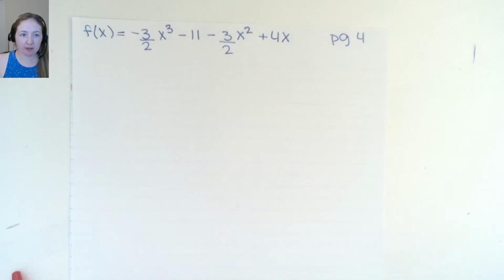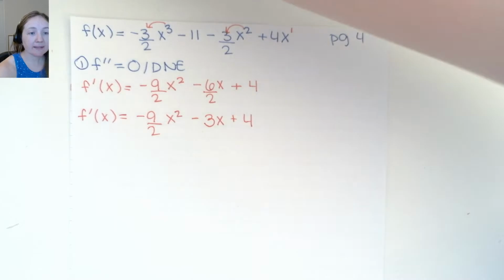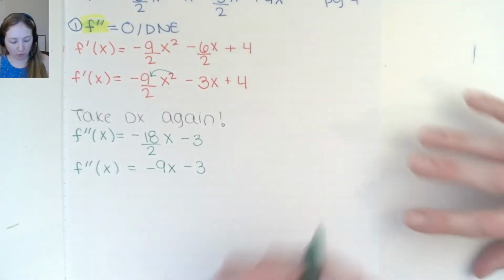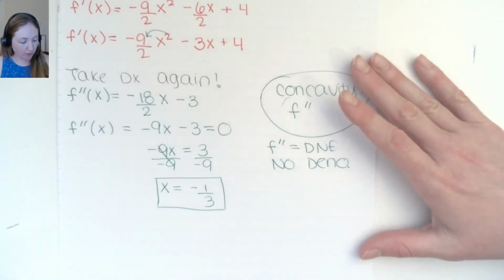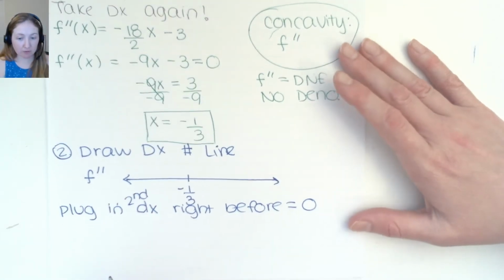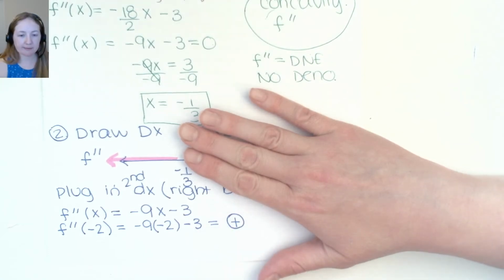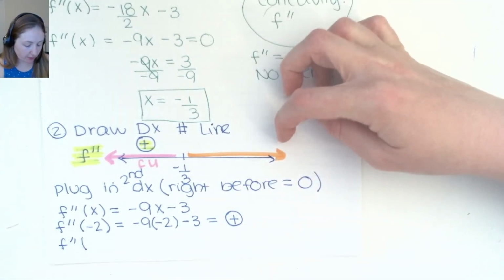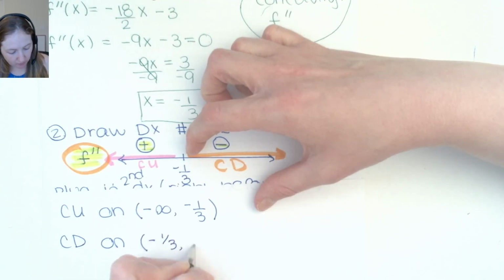page 4- Concavity- 2233